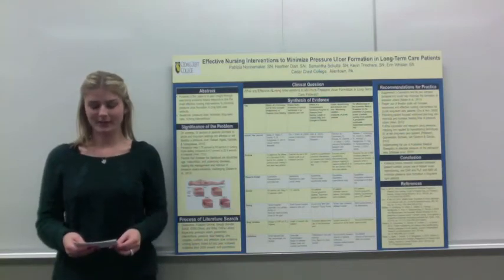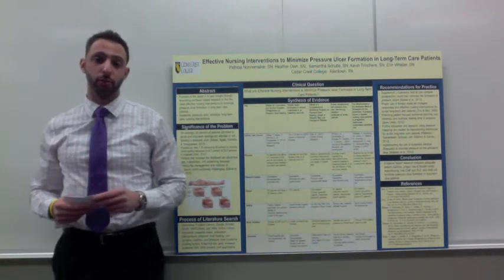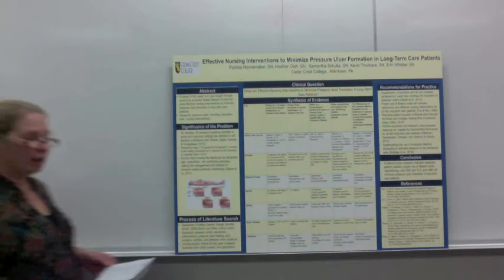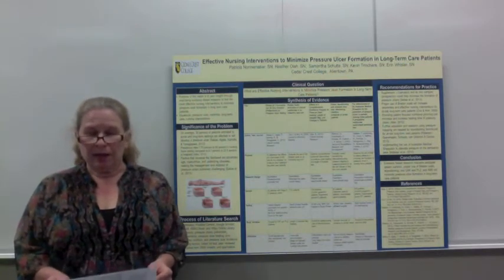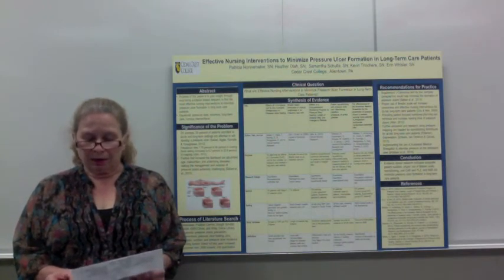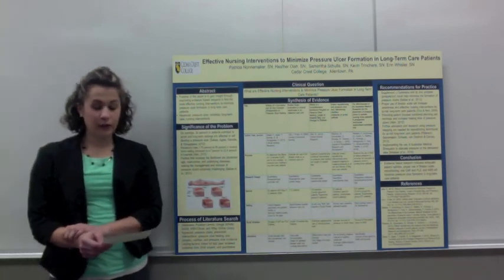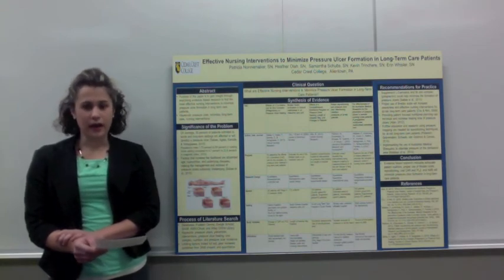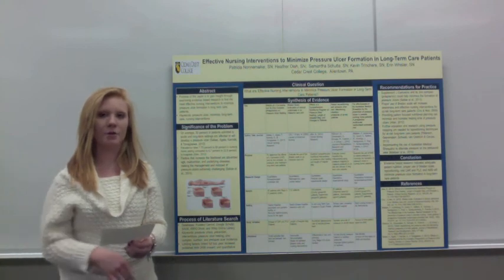Effective nursing interventions to minimize pressure ulcer formation in long-term care patients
Research II
By: Team Kegels